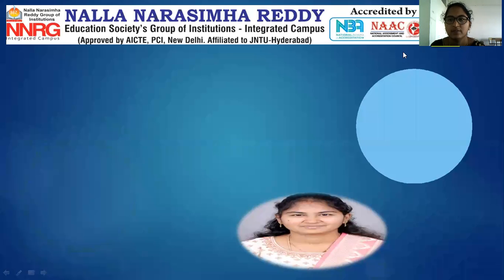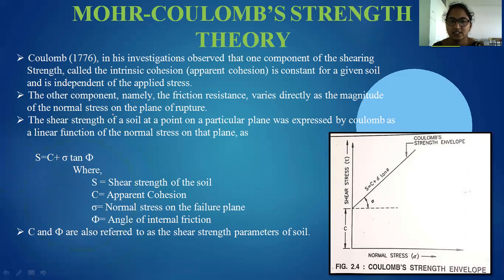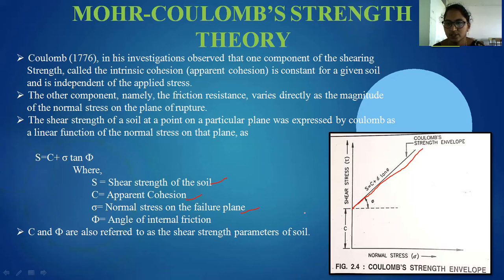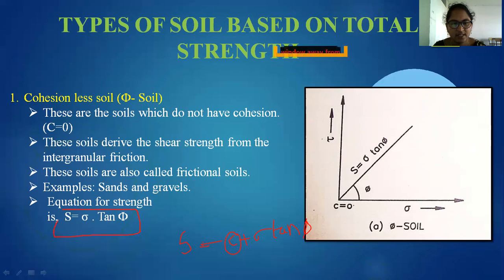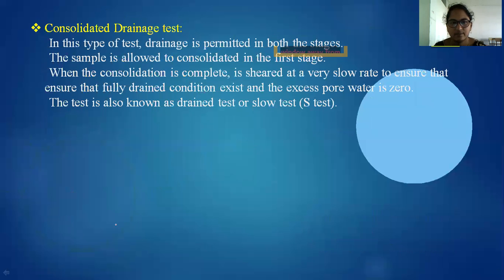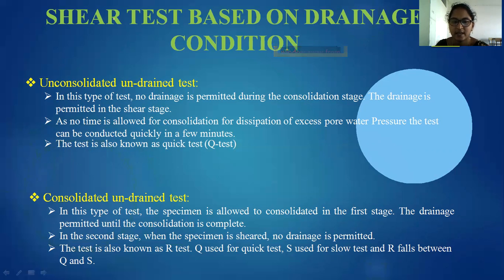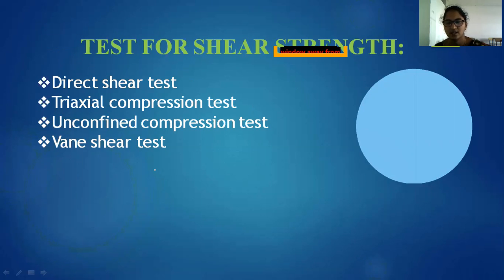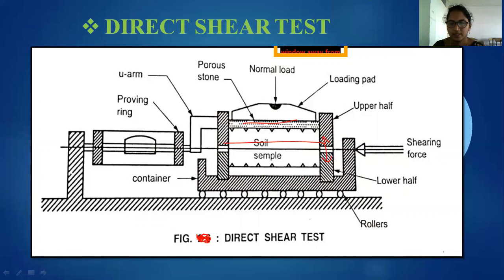Geotechnical Engineering/Unit-5/lecture-57/ Mohr's Coulomb's Strength Theory/NNRESGI/P.Kameswari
Mohr's Coulomb's Strength Theory